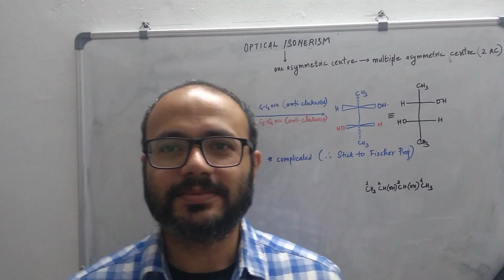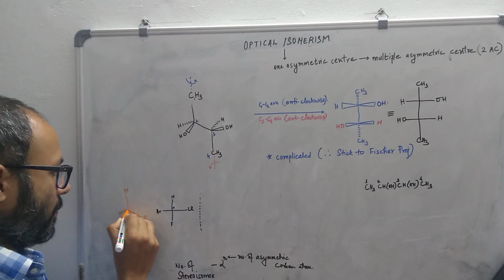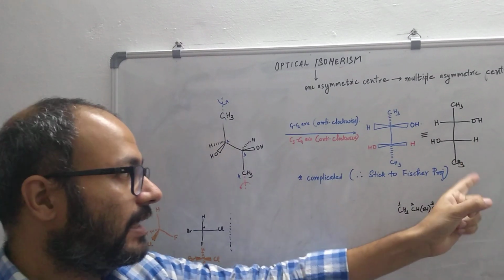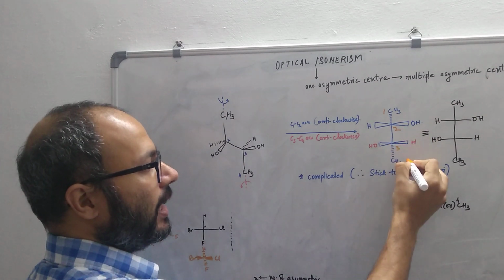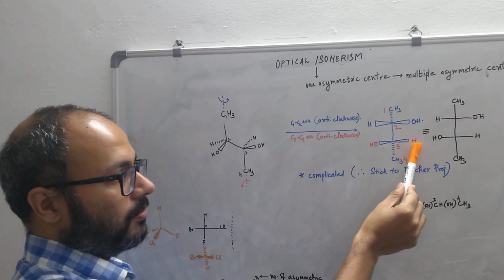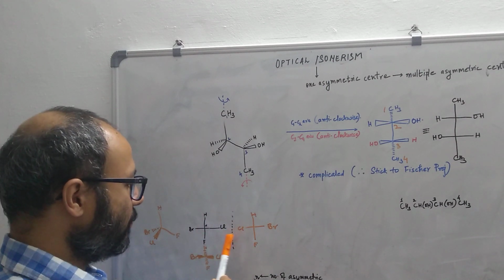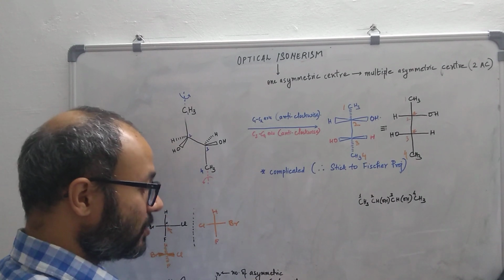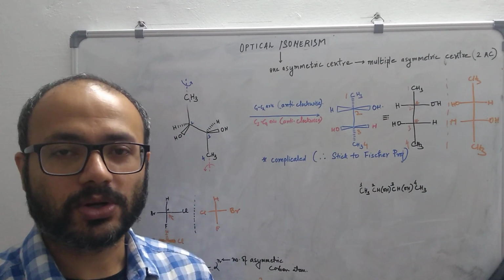Two Asymmetric center molecules